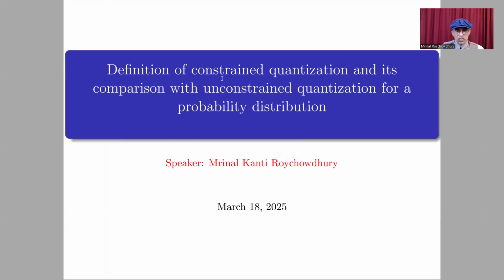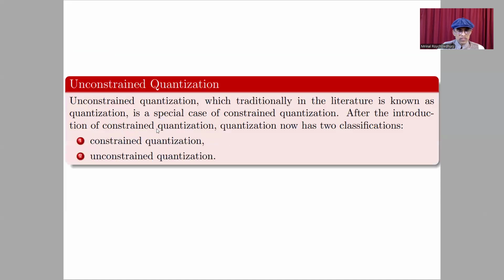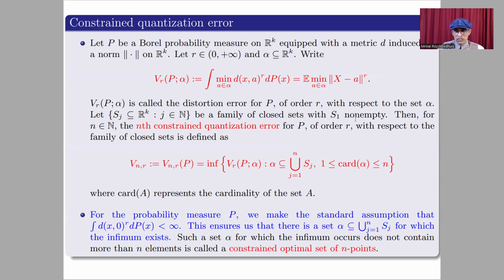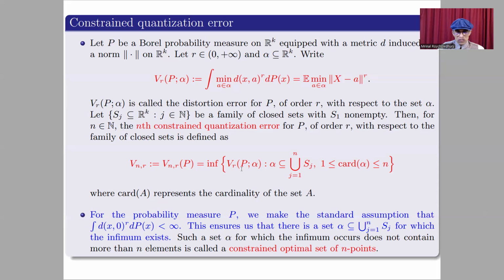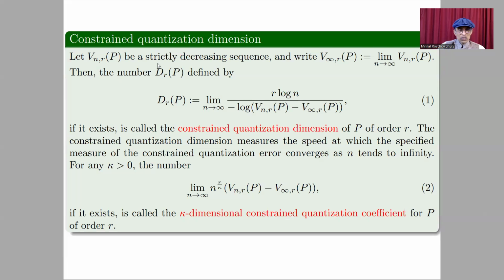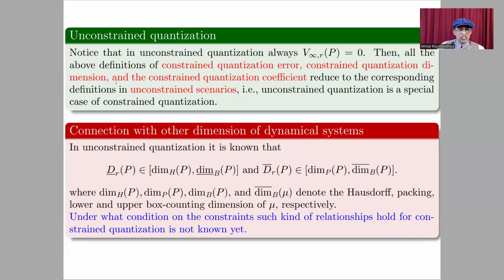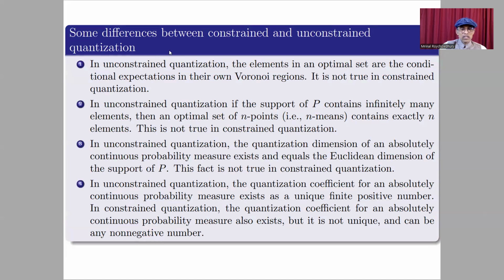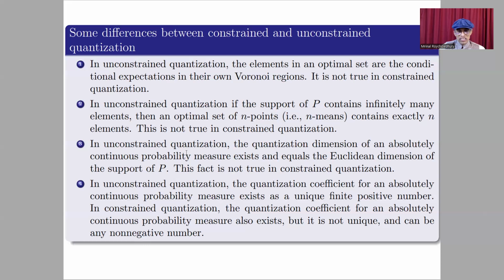Constrained quantization and unconstrained quantization for probability distributions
This video will give an idea about constrained quantization, and how unconstrained quantization is a special case of constrained quantization.